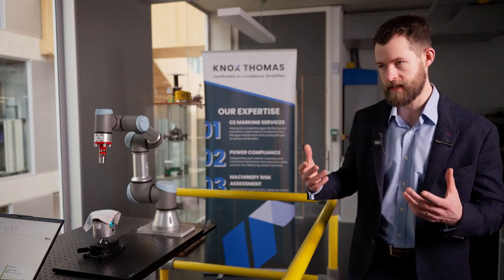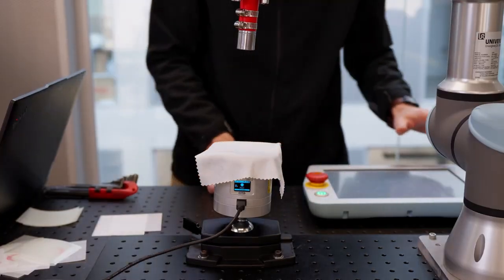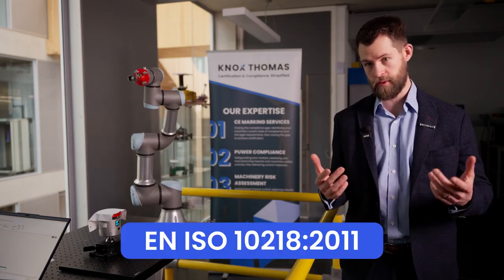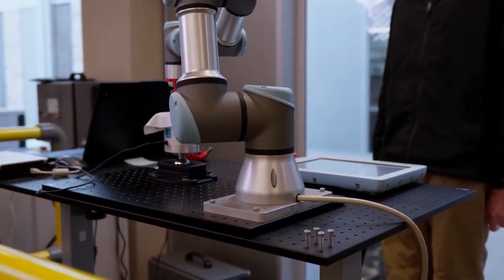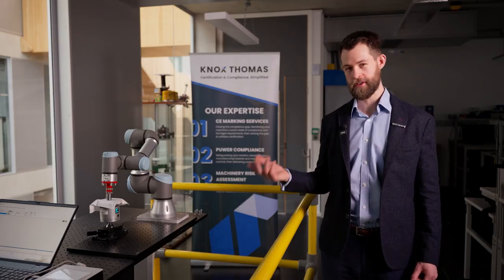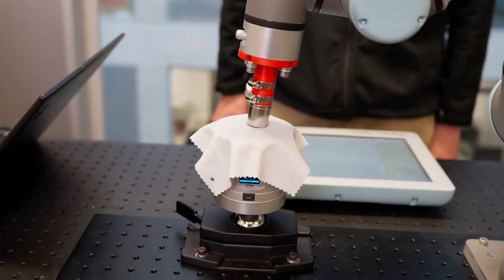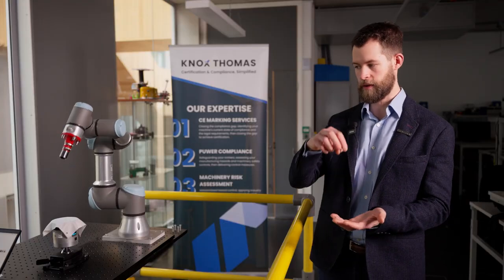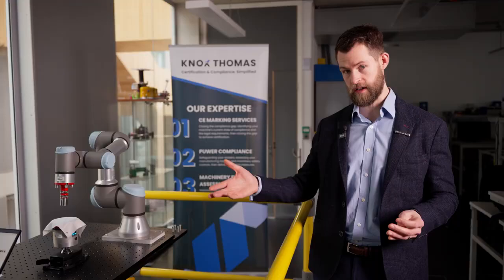Cobot Safety Testing Exposed with Knox Thomas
Collaborative robots are designed to work safely alongside people, but are the force limits in the software really what operators experience in the real world?

In this video, Knox Thomas carries out real force and pressure testing on a cobot installation to compare programmed safety limits against actual measured impact forces under ISO/TS 15066.

- Safe force limit set: 50N
- Actual measured impact force: 168N

The result highlights a critical issue in cobot safety and compliance: force settings alone do not tell the full story.

Pressure depends on the end effector, contact area, geometry, tooling, and application. The only way to understand the real risk to operators is through physical testing and pressure film metrology at the point of contact.

Learn why EN ISO 10218 and ISO/TS 15066 require more than just software settings, and why real-world validation matters.

To find more information about Knox Thomas and their Machinery Safety & Compliance services, find them on the hub.